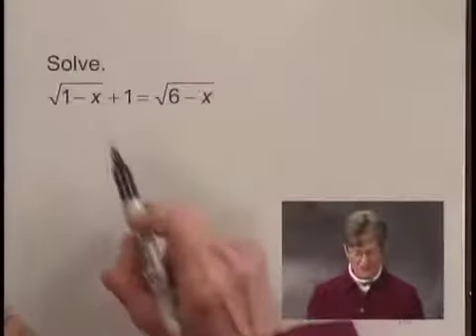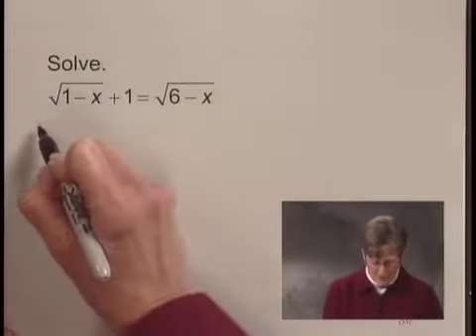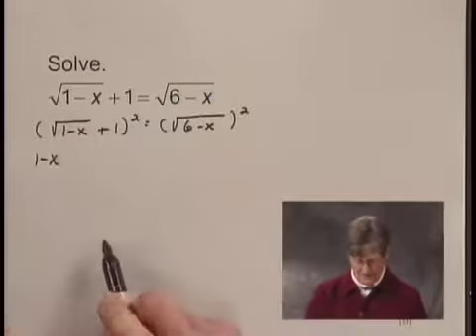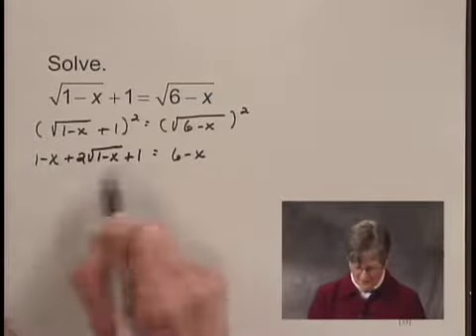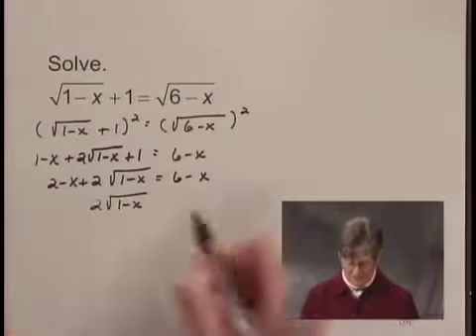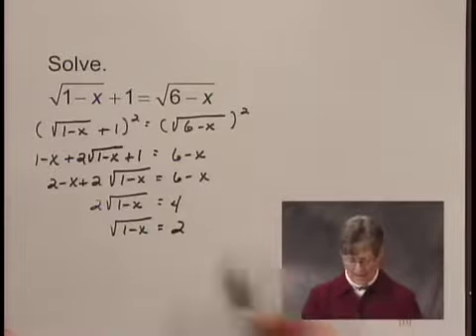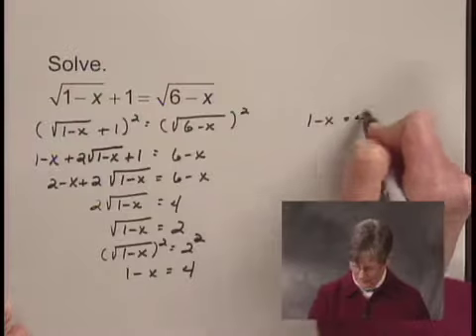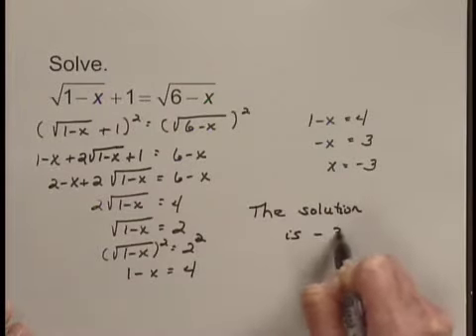Introductory Algebra Ch8 Ex33